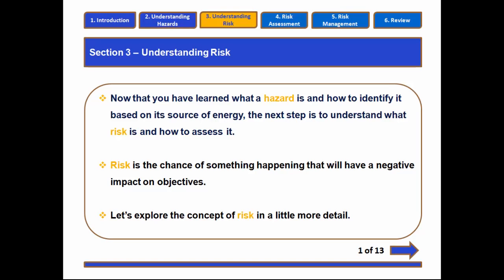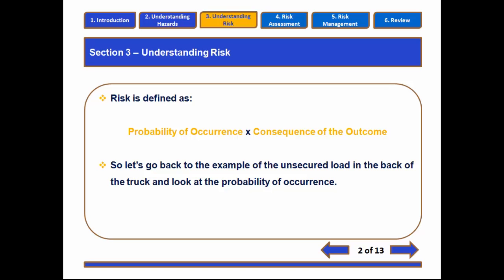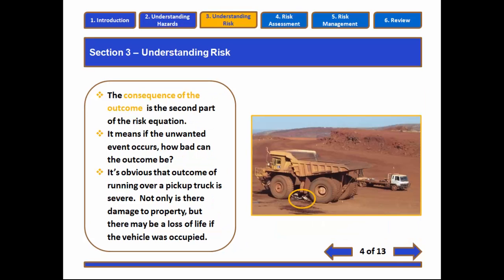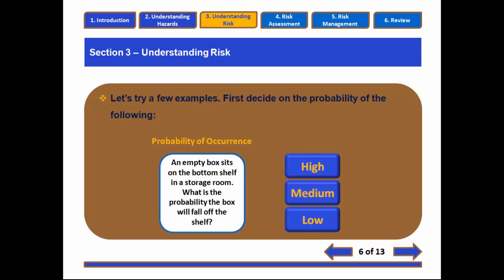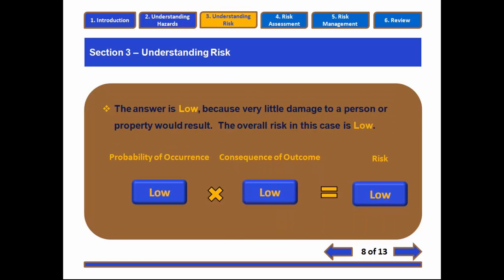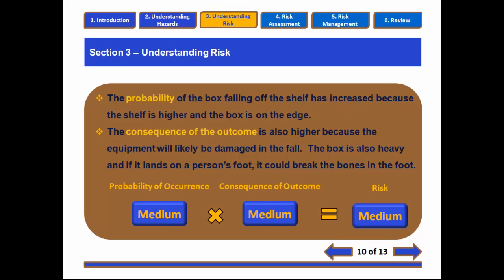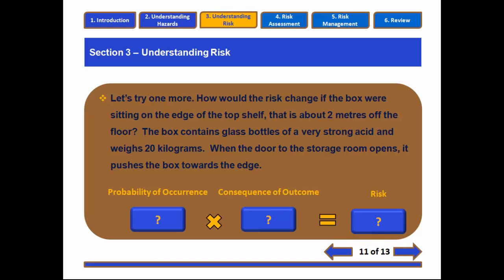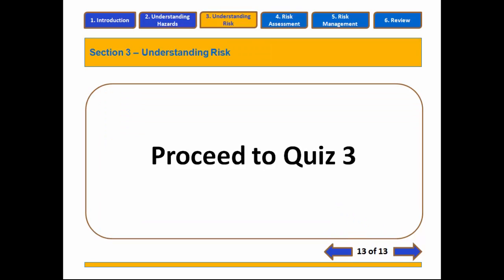Risk Management 3 - Risk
Slides by Donna Cortolezzis and Vic Pakalnis, P.Eng.
Narration by Dr. Jeffrey S. Castrucci
Development was funded by Sudbury Integrated Nickel Operations, MIRARCO Mining Innovation, Laurentian University, and Minerva Safety Management Education.
© Minerva Safety Management Education Inc.